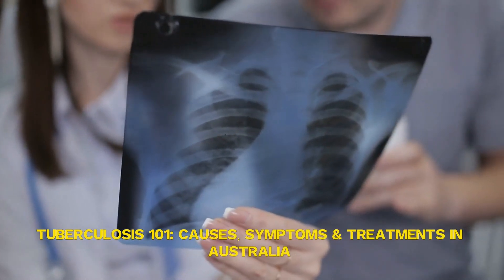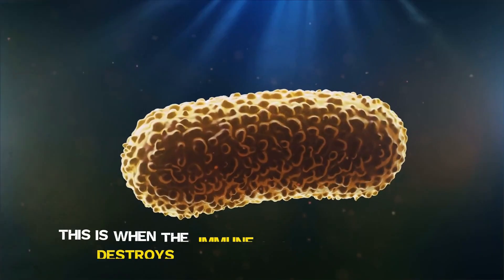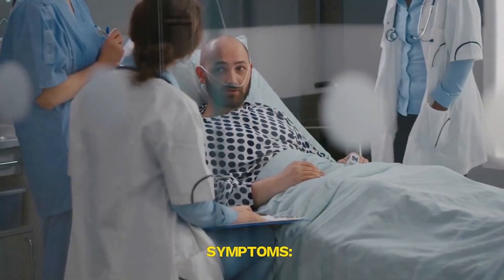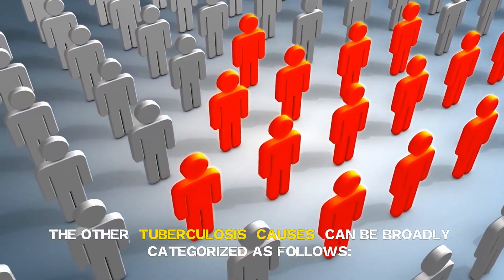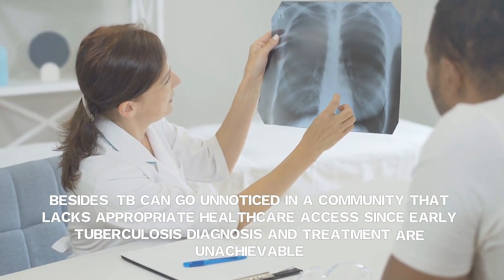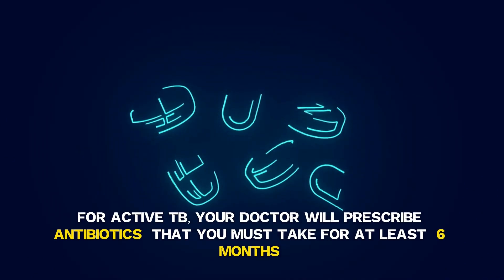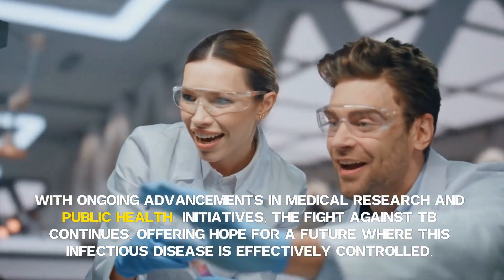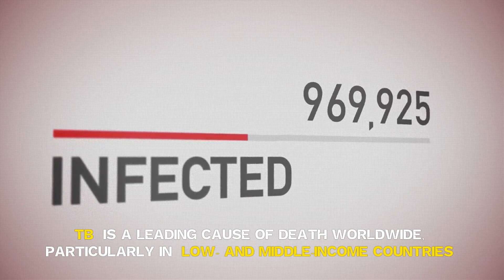Tuberculosis 101: Understanding Symptoms & Treatment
Learn everything about Tuberculosis, its stages, symptoms, and how it's treated in Australia.

# What is Tuberculosis?

* Tuberculosis (TB) is a severe bacterial infection affecting the lungs and other organs.

# Symptoms of TB

* Coughing lasting 3+ weeks
* Chest pain, fatigue, weight loss
* Fever, night sweats, coughing blood

# TB Causes and Treatment

* Spread through airborne droplets
* Treated with antibiotics over 6 months

# Conclusion

* Early detection and treatment are crucial in managing TB.